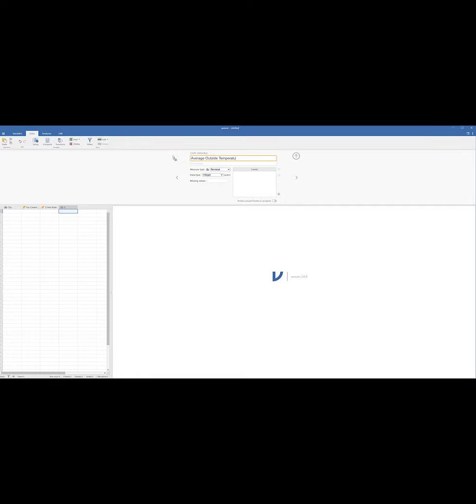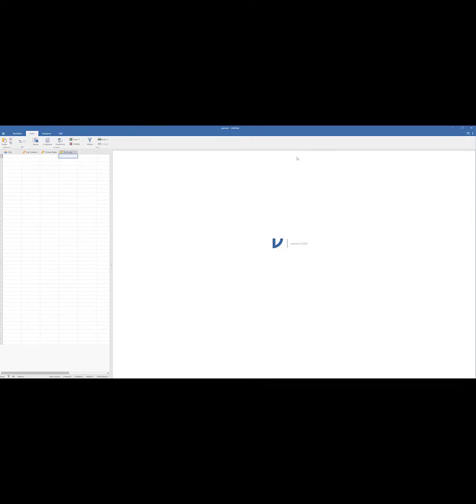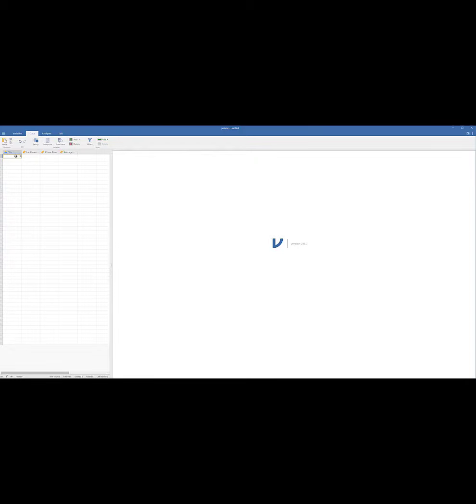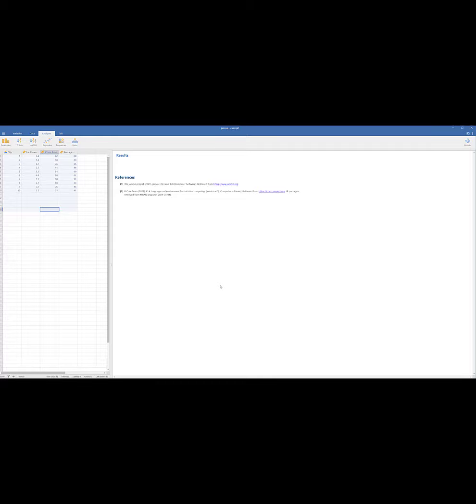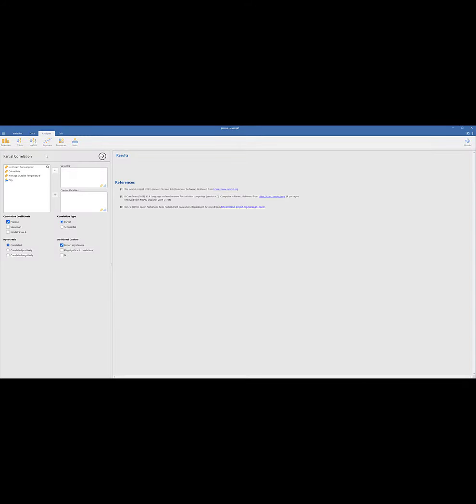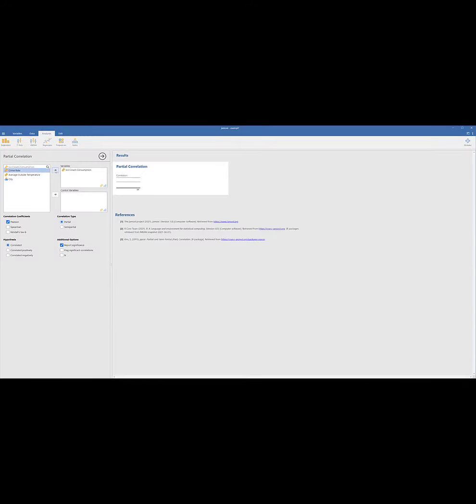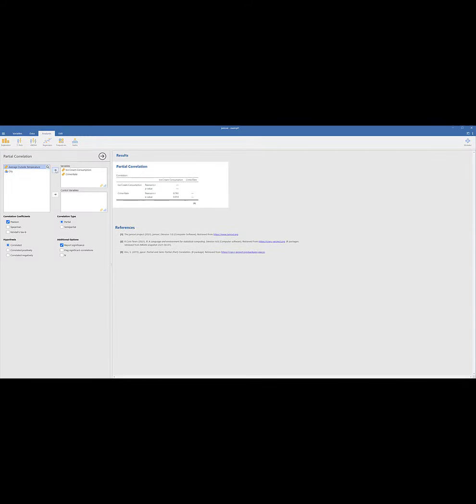JAMOVI : Partial Correlation and Entering Data